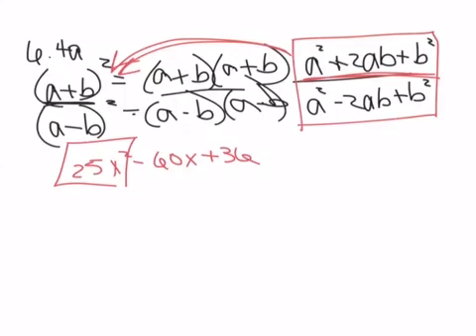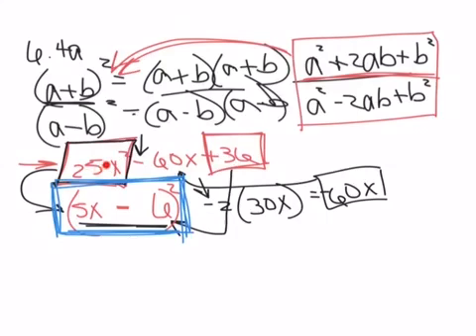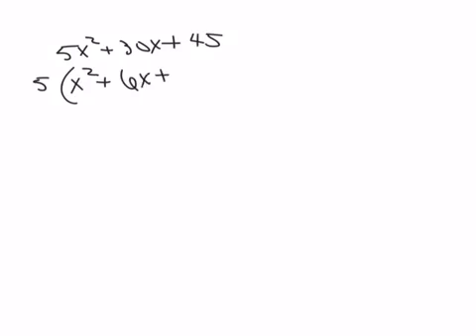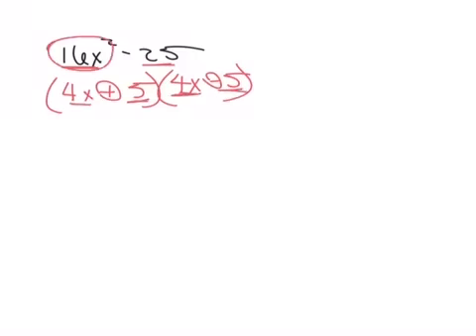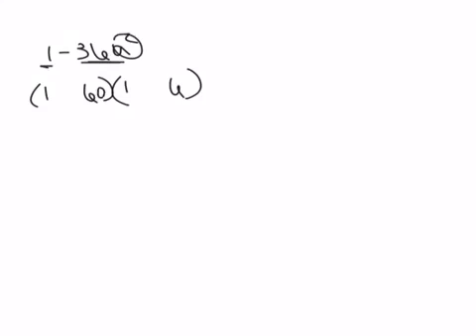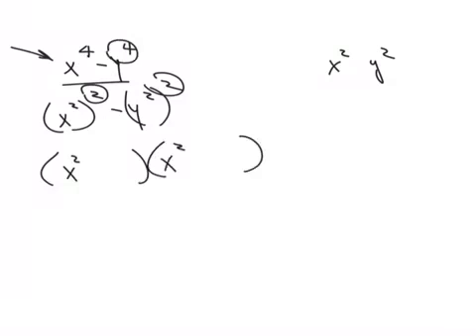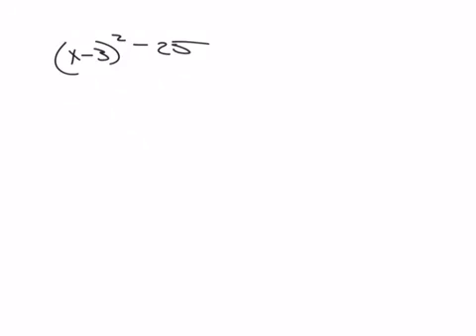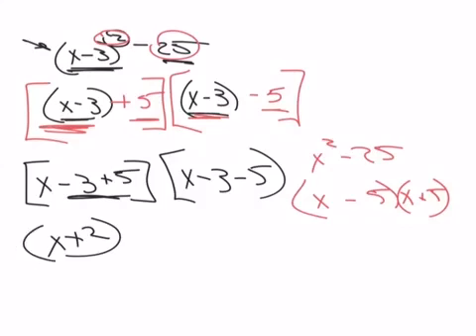6.4a kpc elementary algebra